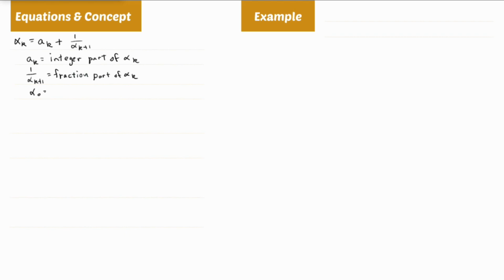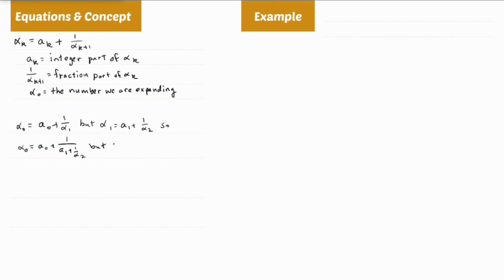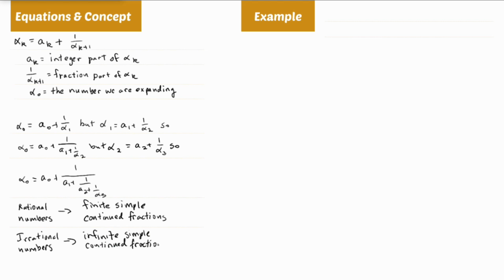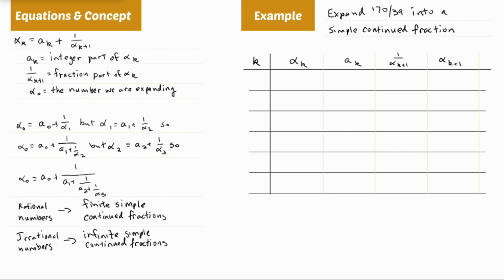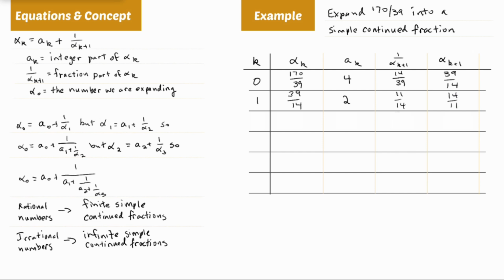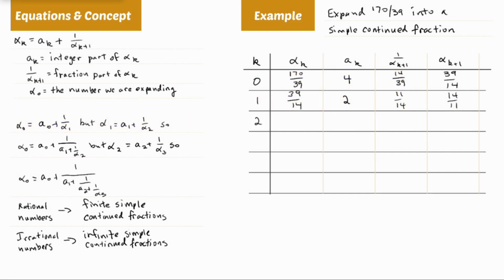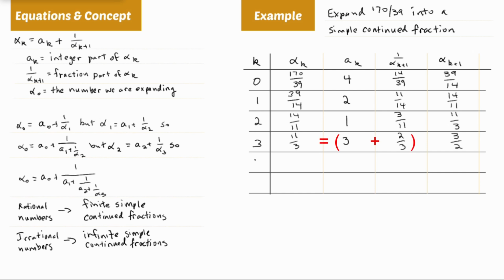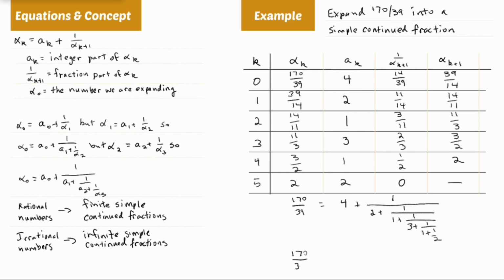Expanding Numbers into Simple Continued Fractions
In this video, we’ll look at a process for expanding numbers into simple continued fractions. We’ll discuss the equations and the concept, and we’ll expand a rational number as an example.
This website organizes the videos in this channel, to make it easier to find subjects of interest.